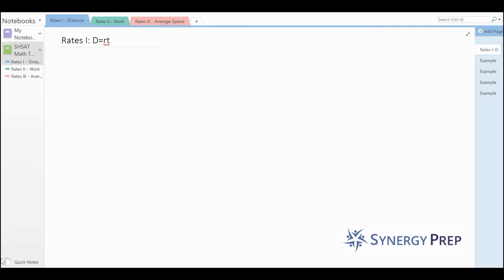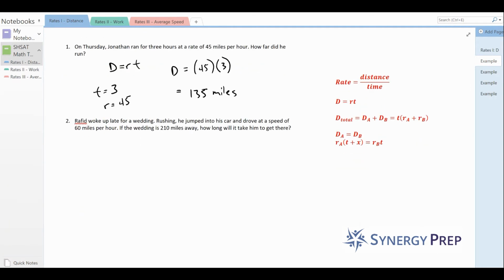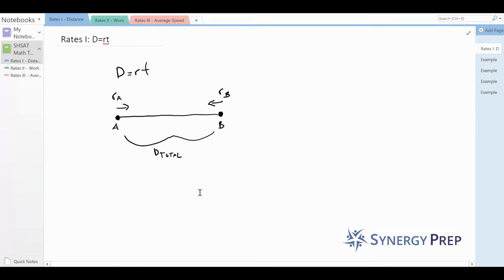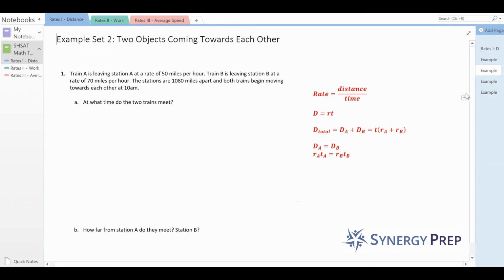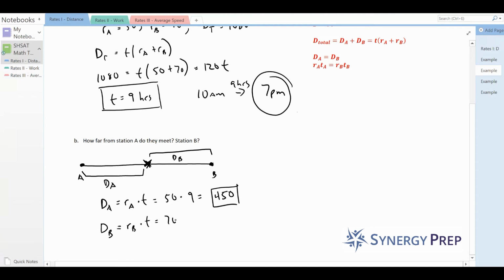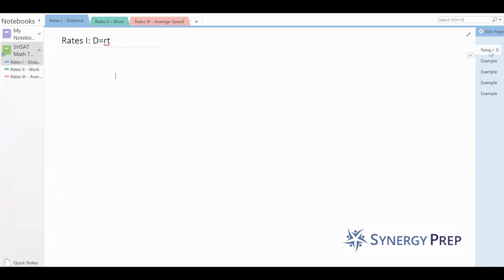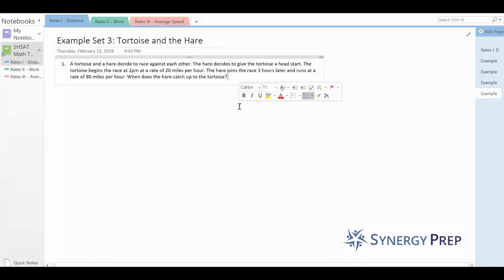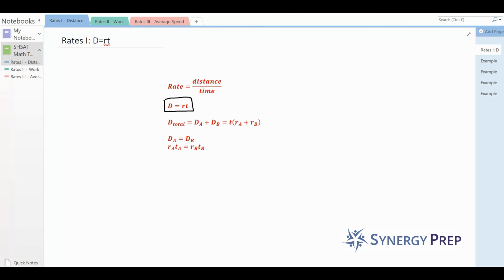Rates Part I: Distance, Rate and Time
Rates Part 1: D = rt
SHSAT Math Video Lessons

Breakdown of the Video:
1:50 - Example Set 1
4:00 - Two Objects Moving Towards/Away From Each Other
6:29 - Example Set 2
11:22 - Object with a Headstart
13:08 - Example Set 3